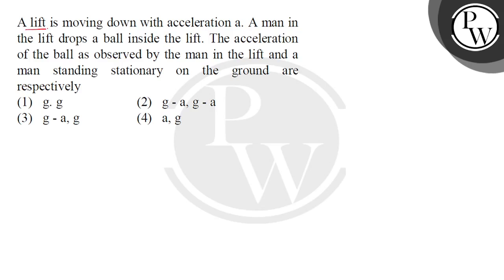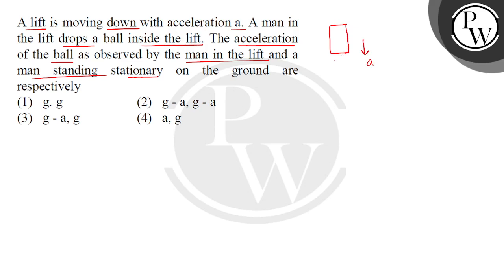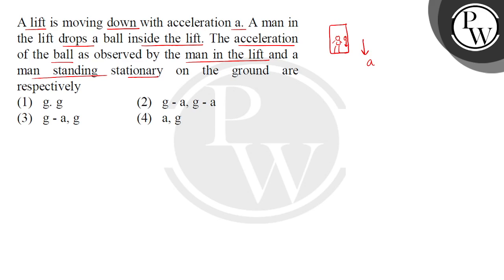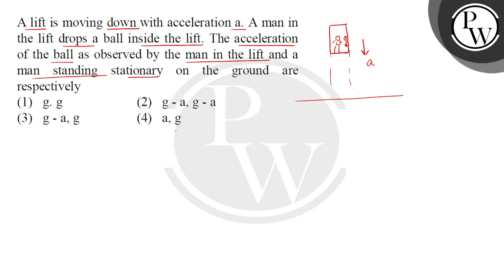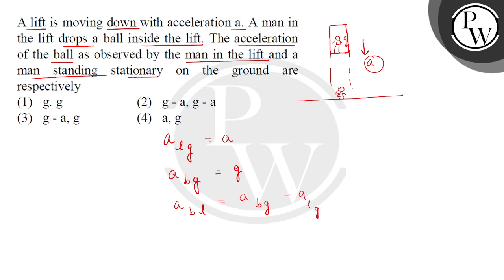A lift is moving down with acceleration a. A man in the lift drops a ball inside the lift. The a....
A lift is moving down with acceleration a. A man in the lift drops a ball inside the lift. The acceleration of the ball as observed by the man in the lift and a man standing stationary on the ground are respectively 📲PW App